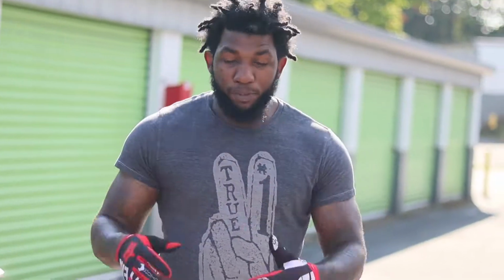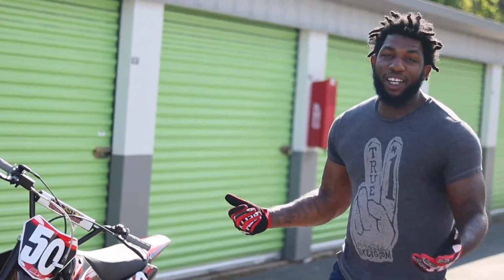SSR 125cc pit bike FIRST DAY wheelie PROGRESSION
125cc pit bike wheelie progression. On my ssr 125cc big wheel i practice clutch up wheelie. On the ssr 125cc pit bike its pretty easy to clutch up wheelie and pop up the front tire. So far i really like the ssr 125cc big wheel pit bike. This is my first pit bike and i never had to use a foot brake for anything ever. Let me kno in the comments is you can wheelie your 125cc pit bike.